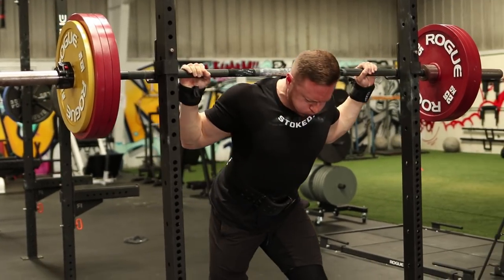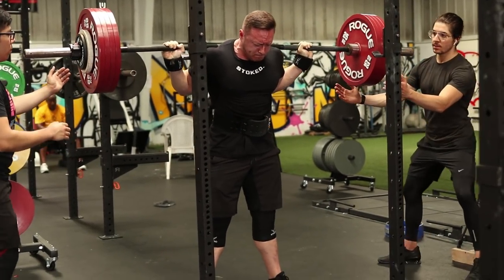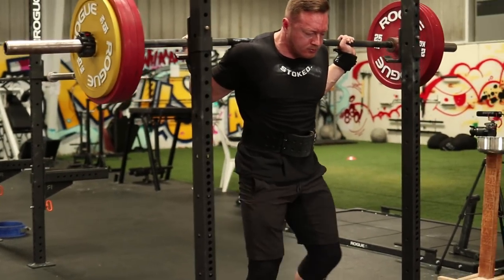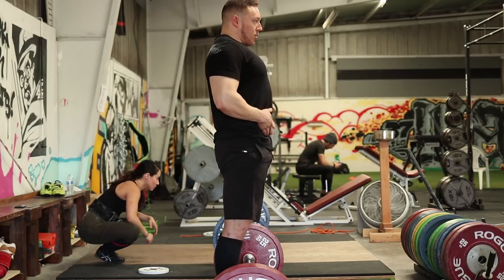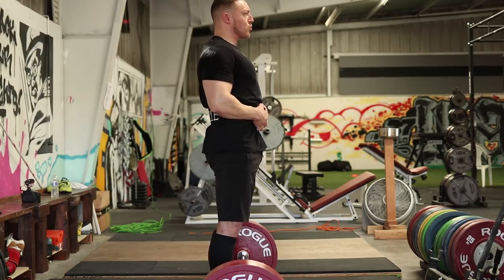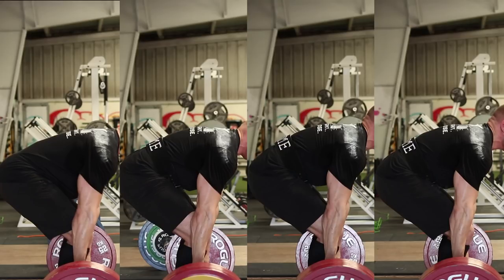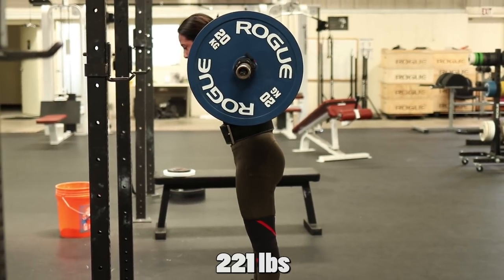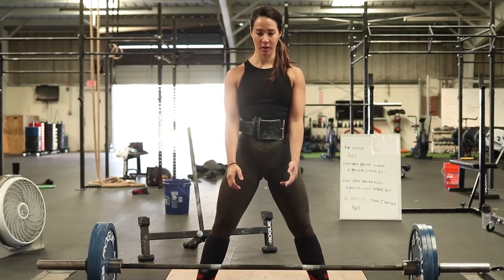My Deadlift Tactics For Pulling With a Rounded Back For Powerlifting | RPE Tips & Hip Shifts in Sumo